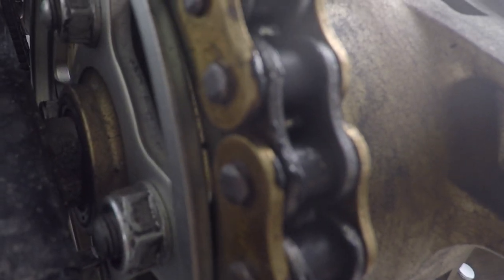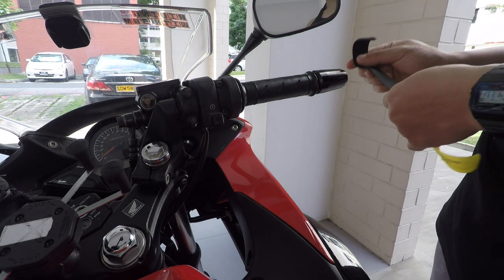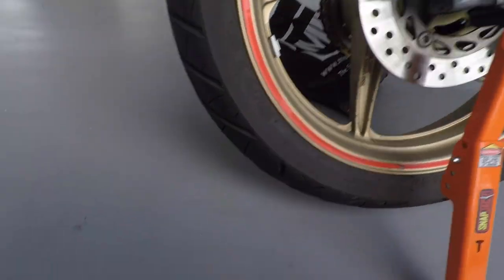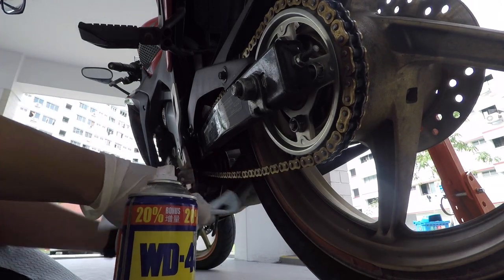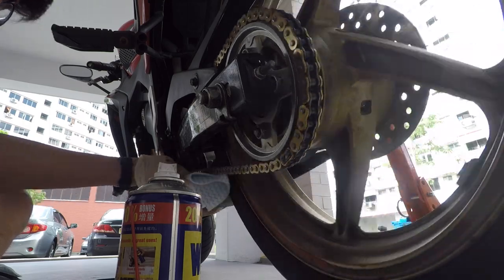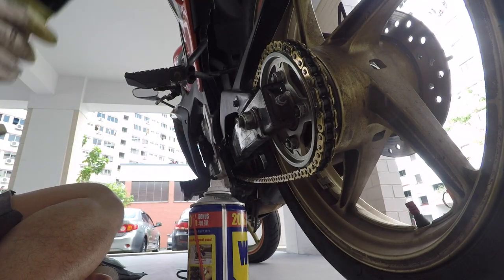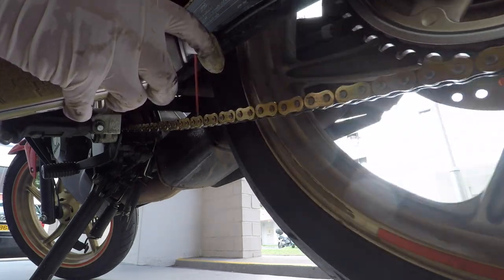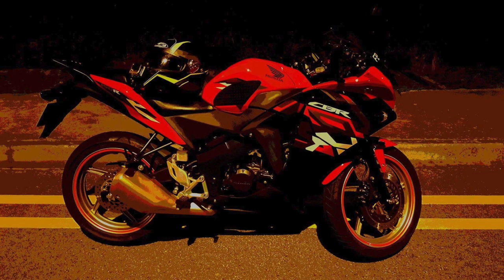How i Maintain my Drive Chain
This is how i maintain my sealed chain, it not an "only can do it this way video" i am just showing how i like to do it.